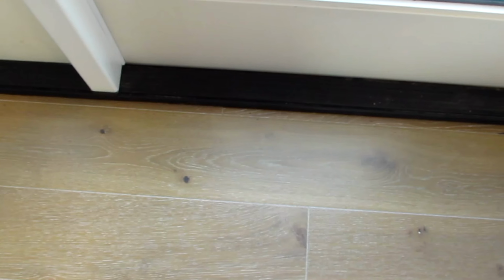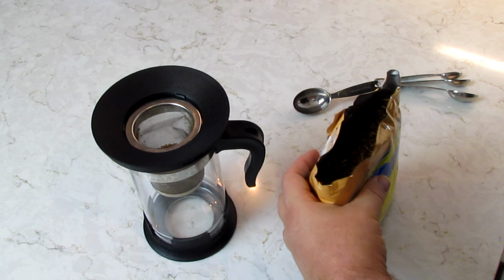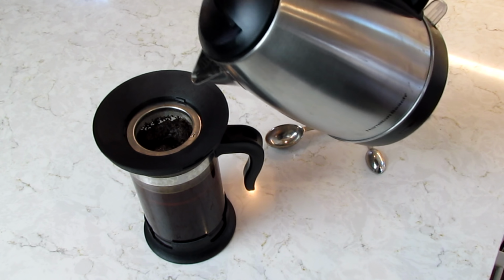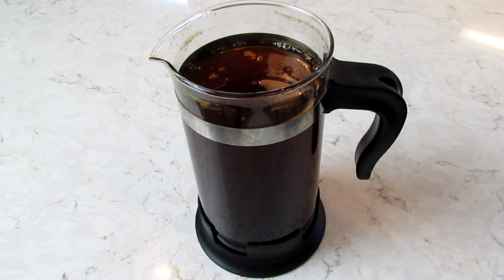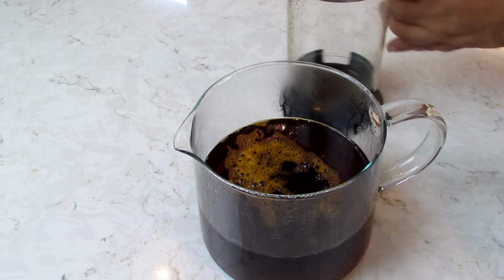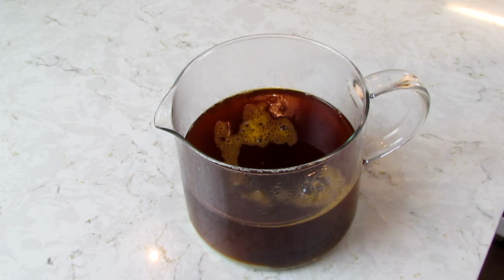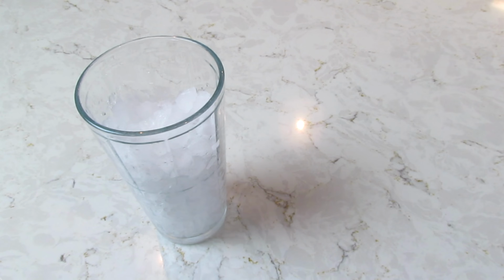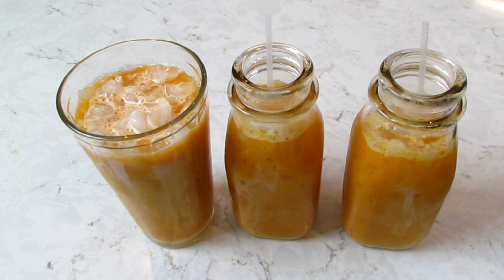How To Make THAI ICED TEA - 17,933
Robert shows you how to make Thai Iced Tea at home.

▶ STRUGGLE SOUP (my other YouTube channel)

▶YOUREVERYDAYSANTA Gear!

Thai Iced Tea

1 Cup Water, Boiling
1 Tablespoon Thai Tea, Dry
1 Tablespoon Sugar
1 Tablespoon Sweetened Condensed Milk
1 Tablespoon Evaporated Milk

Help support all these activities by visiting my Etsy Store and Amazon Store.

Eudaemonius Instagram - @Eudaemonius
If you would like to send products to review, they can be mailed to: